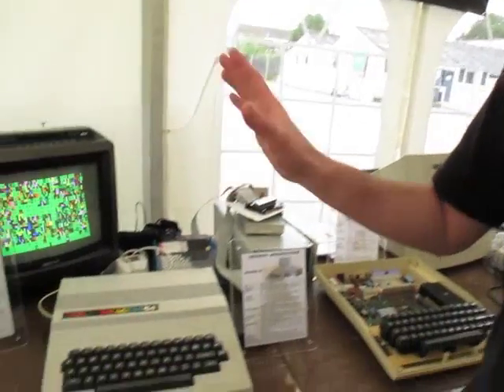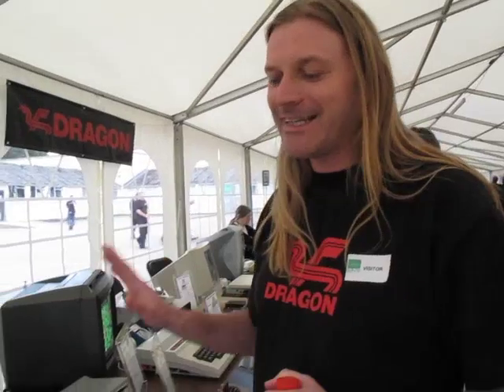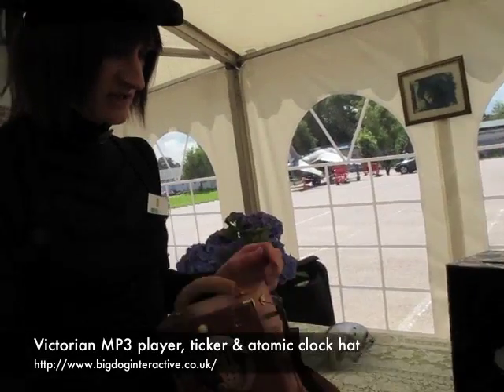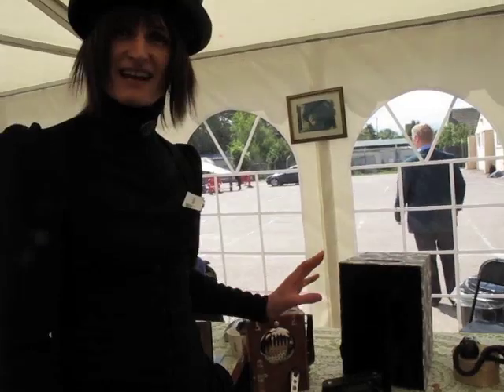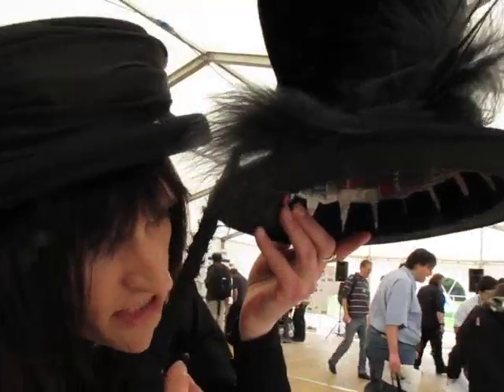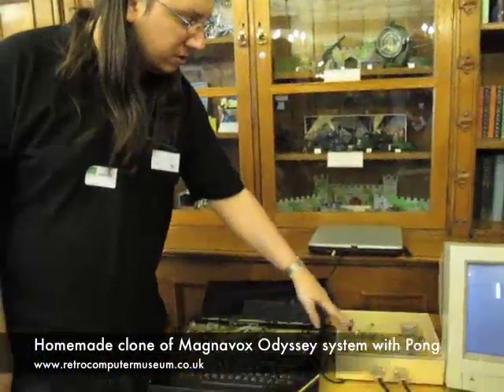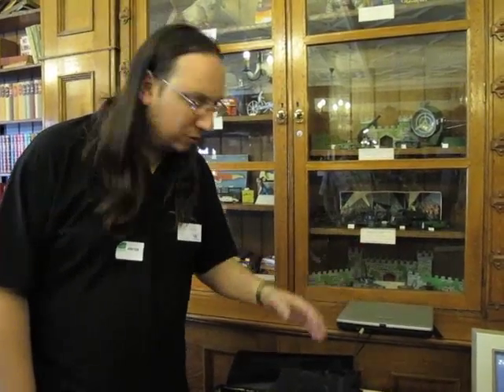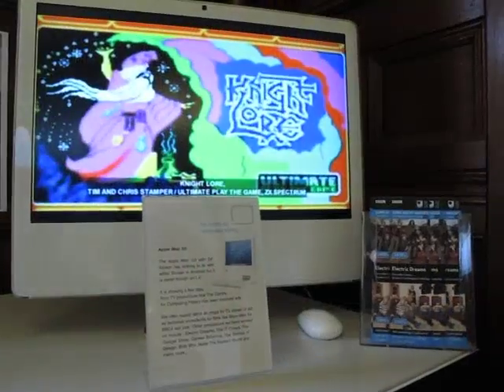Vintage Computer Festival at TNMoC, June 2010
A quick tour of the huge and awesome Vintage Computer Festival at The National Museum of Computing, Bletchley Park, 19th & 20th June 2010. The event was chock packed with hundreds of computers, gadgets and games from days gone by.